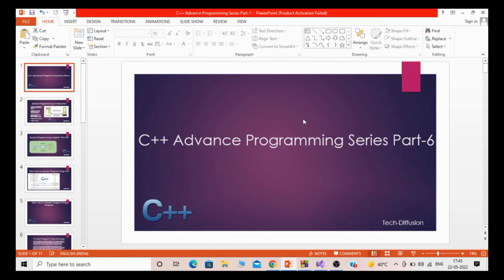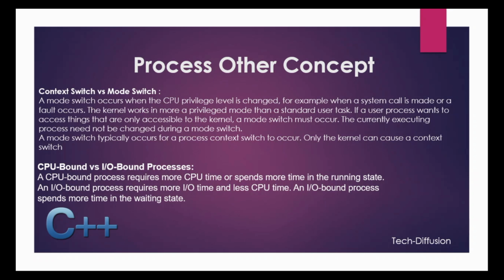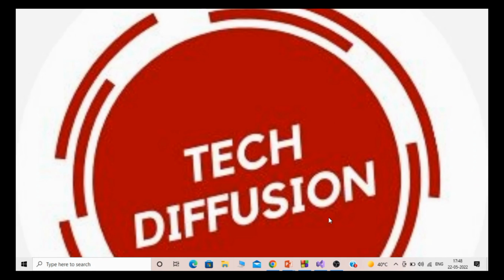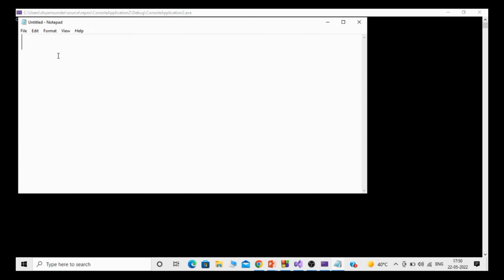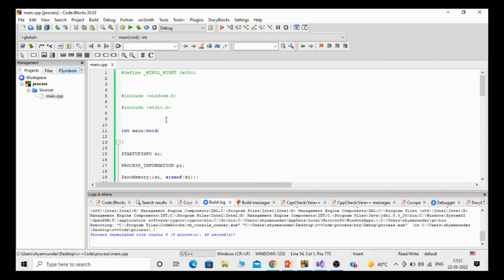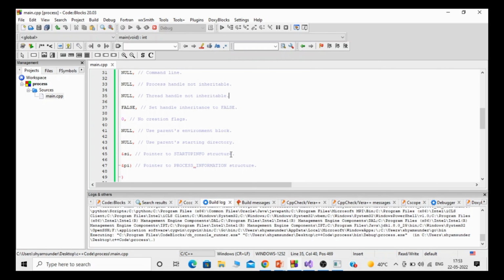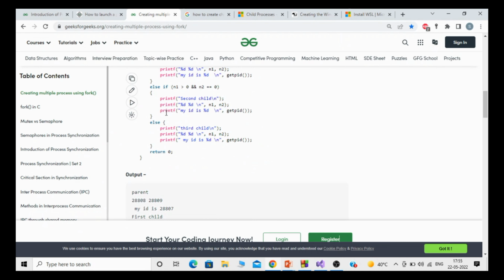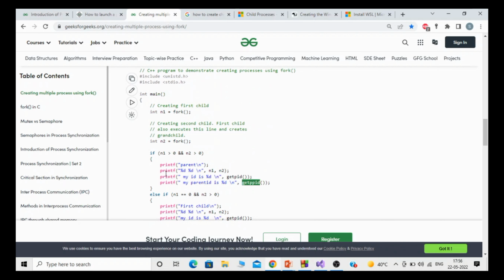C++ Process Programming in Windows || C++ Advance Programming Tutorial part - 6